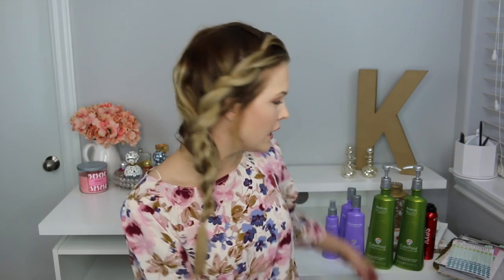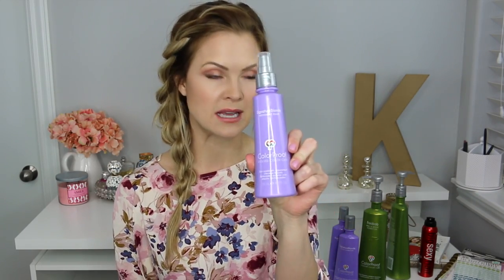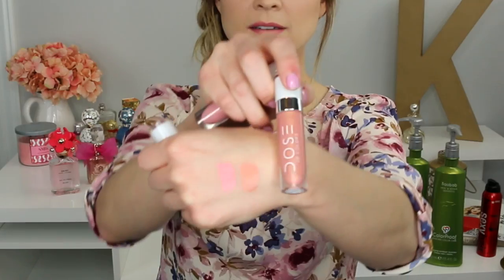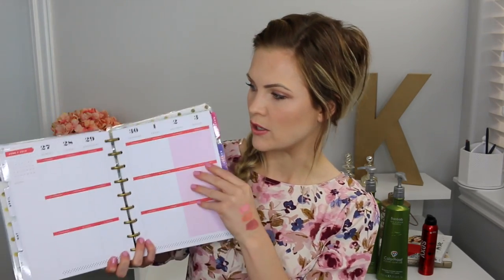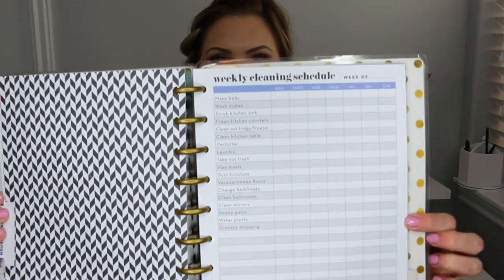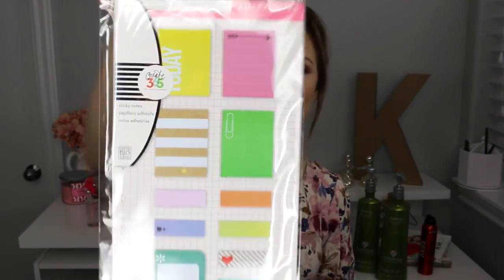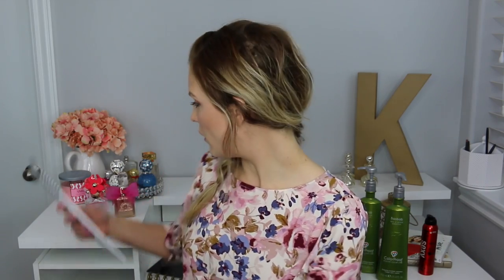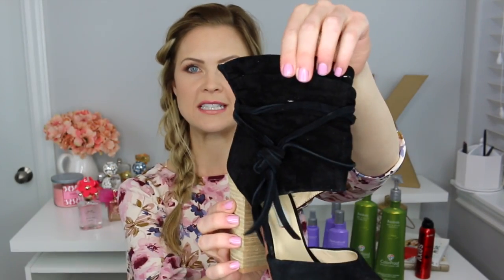Favorites!! Hair Products, Planner, Shoes!!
Hi!! I'm excited to be doing another favorites video! Let me know if you like this video and some of your favorite thing at the moment!!